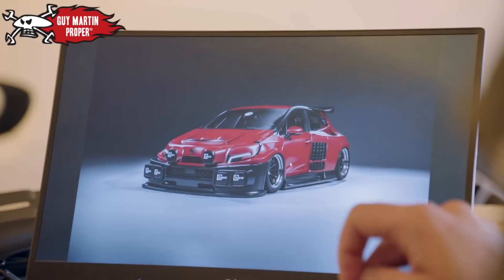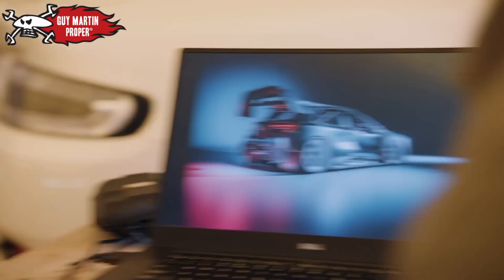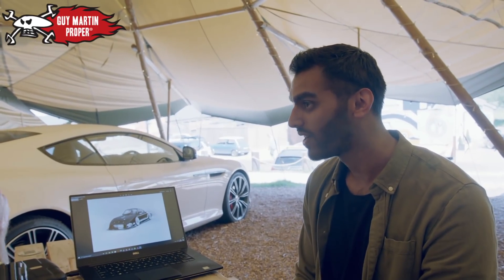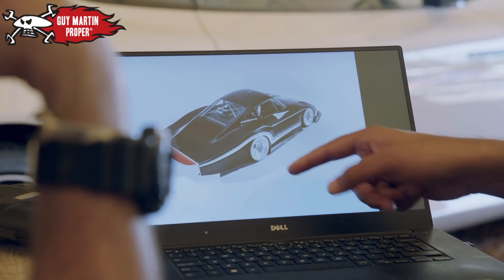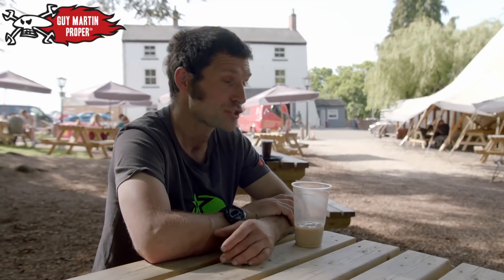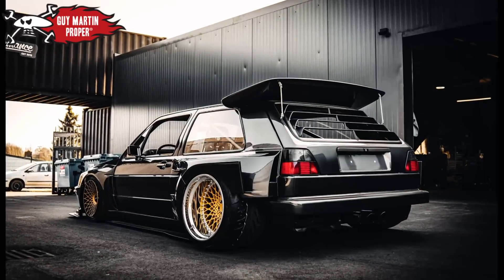Guy's blown away by The Kyza’s car concept designs | Guy Martin Proper EXCLUSIVE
Guy Martin explores the world of electric vehicles. Are they the future? Should you buy one? Can he go fast in an electric vehicle - maybe even set a new world speed record? In this exclusive to YouTube extra clip, Guy checks out some of Khyzyl Saleem's unique car concepts.